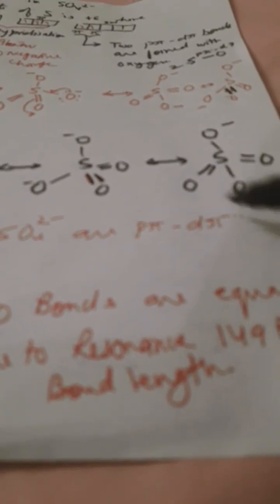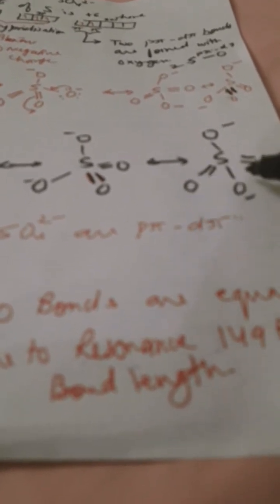327s How to draw Resonating structures of (SO4)2- sulphate ion @ Veena Dixit Chemistry IIT jee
# draw Resonating structures of (SO4)2-sulphate ion @ Veena Dixit Chemistry IIT jee
Please watch my long videos  different topics discussed .Must watch long videos to get success  easily .Thanking  you